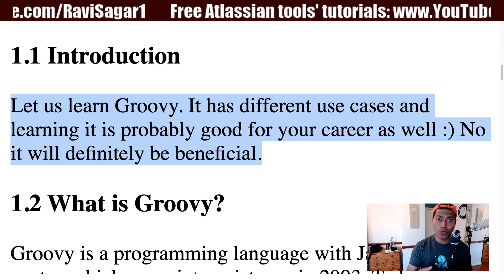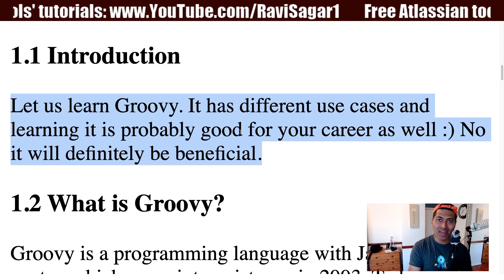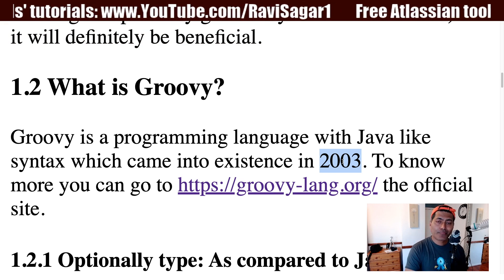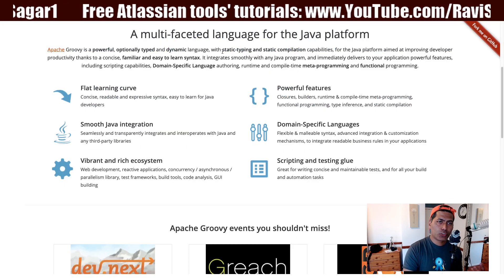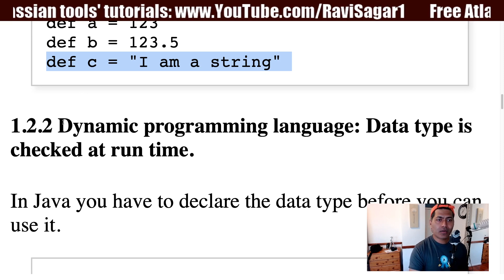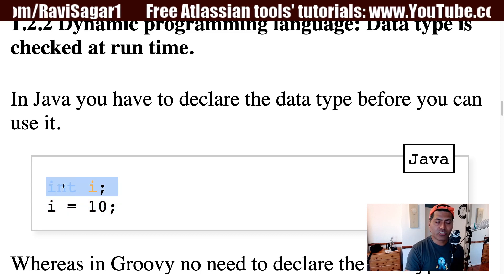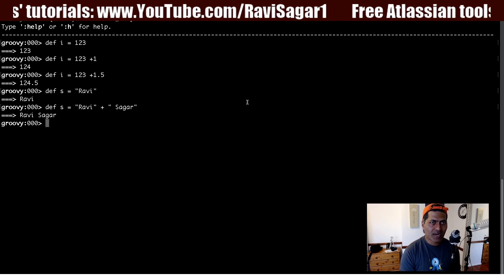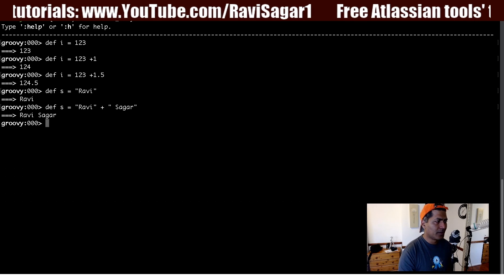MasteringGroovy - Introduction and what is Groovy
Let us start learning Groovy properly.

1. Jira Quick Start Guide (Book)
3. Jira 7 Guide for Administrators and Developers (Video course)
4. Jira 7 Essentials (Video course)

5. Google Apps Script tutorials

Social